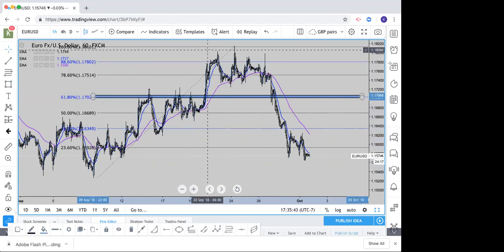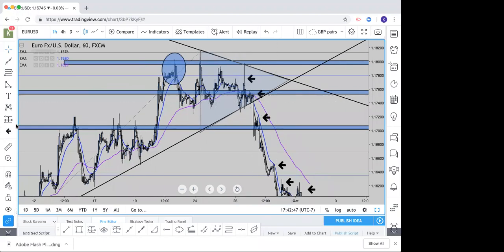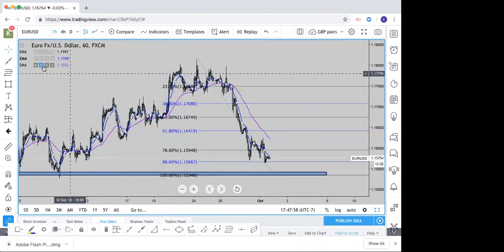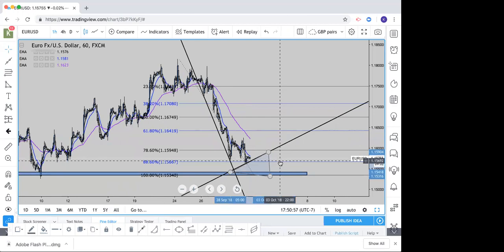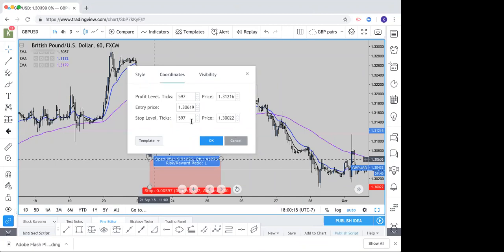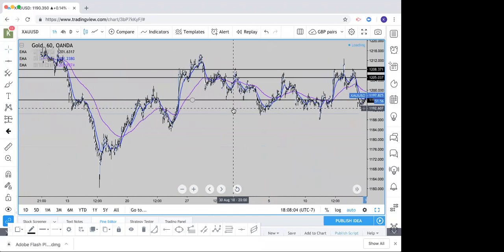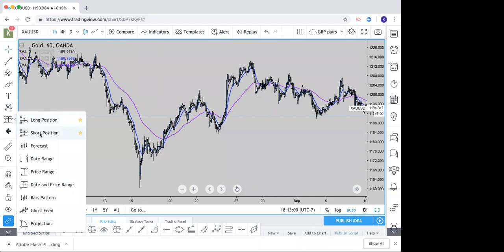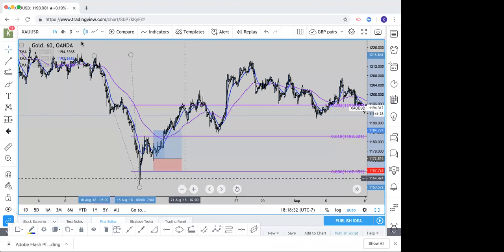Fibonacci and Potential Breakouts